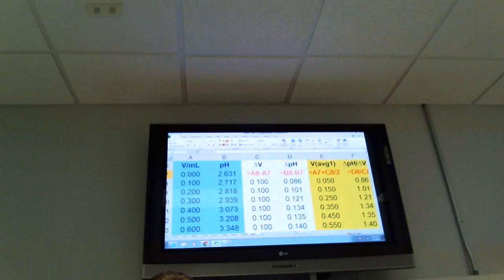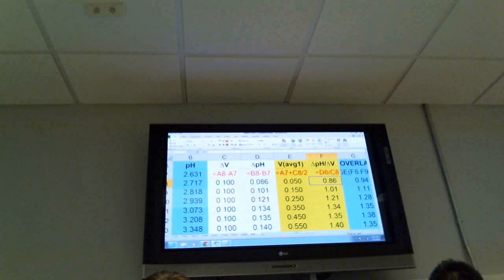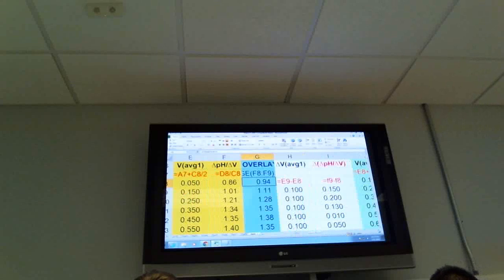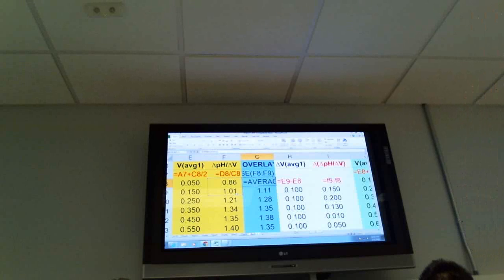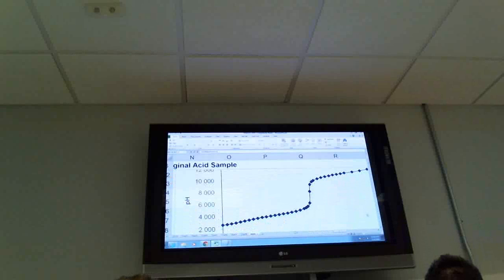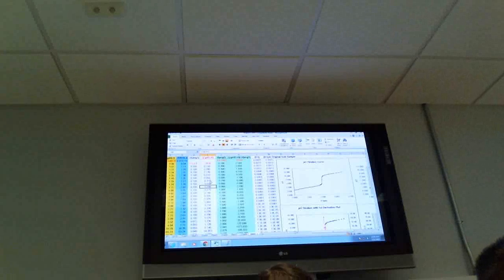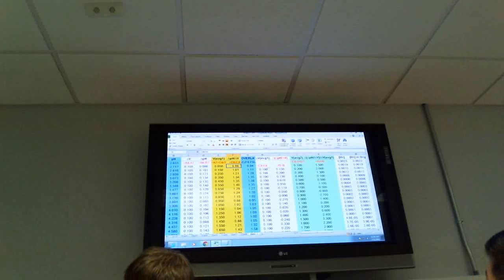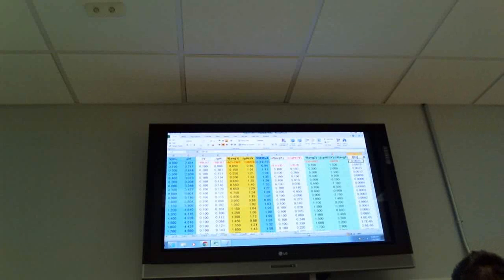Chem 1B AM 03312015 pt3